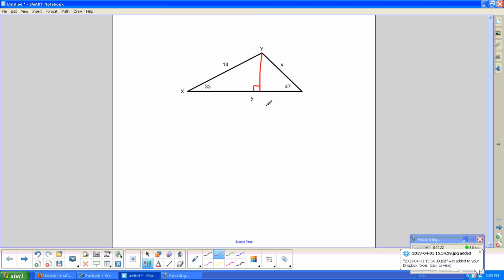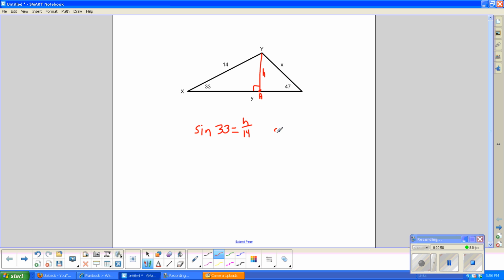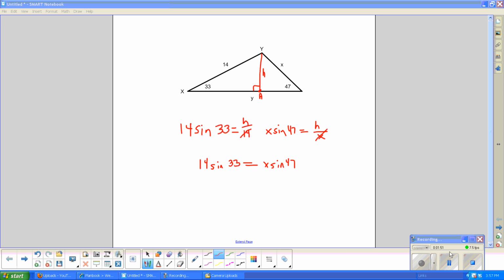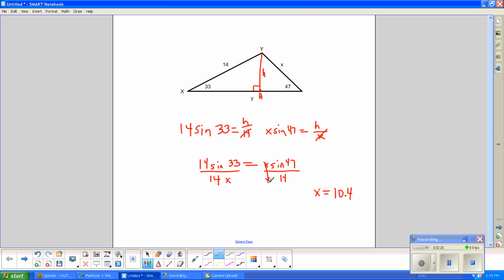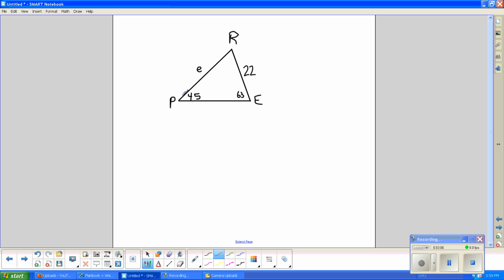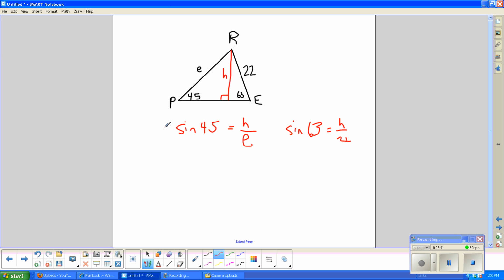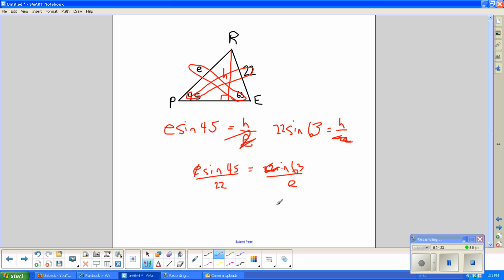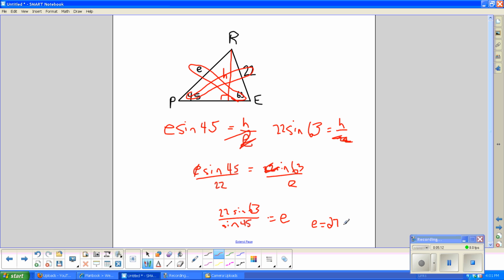Law of Sines, Introduction to equation thru triangles -- Juda math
Solving non-right triangles with sine, cosine and tangent.  Lead in to Law of Sines.